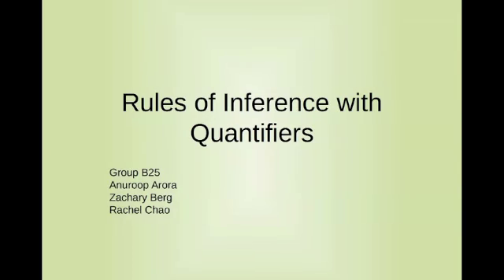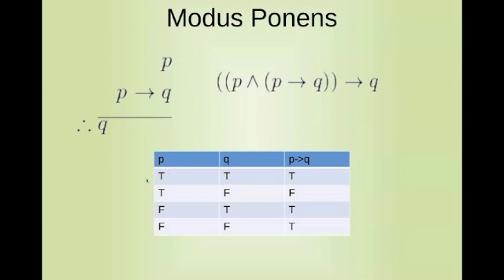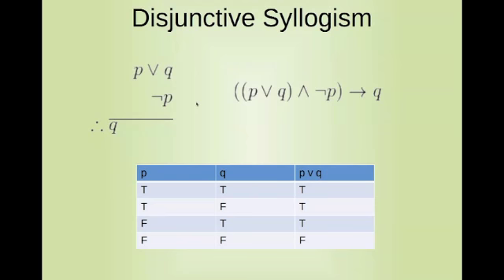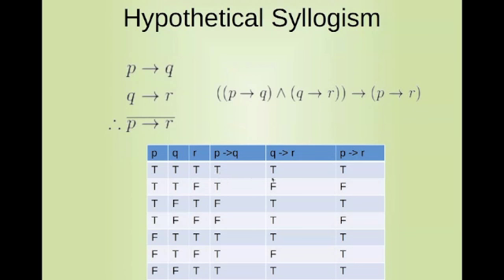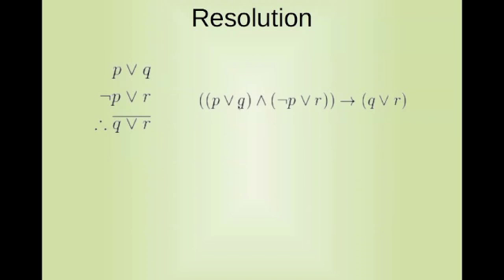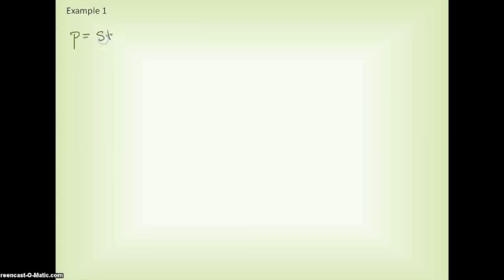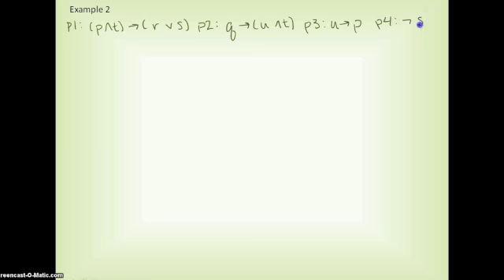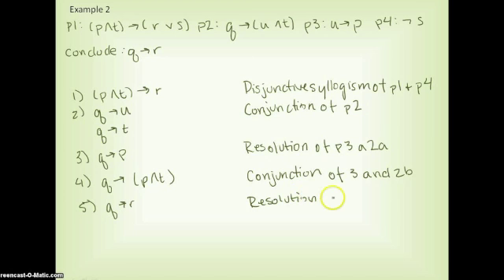EECS 203 Project 2 (Rules of Inference).m4v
Screencast "Atomic Knowledge" on Rules of Inference